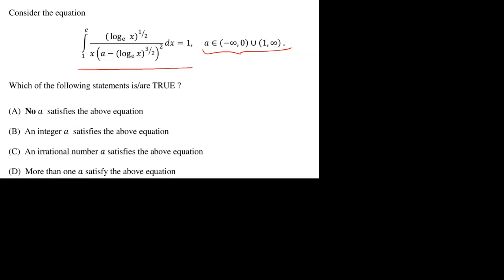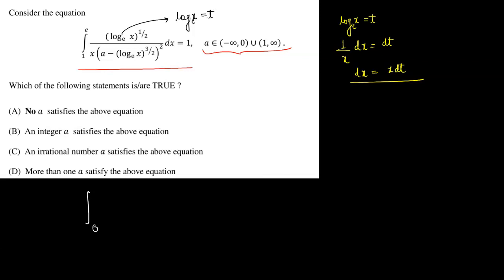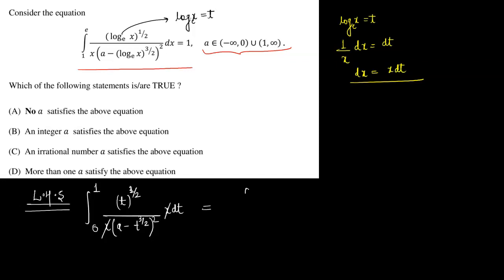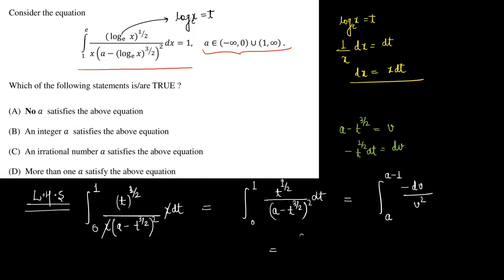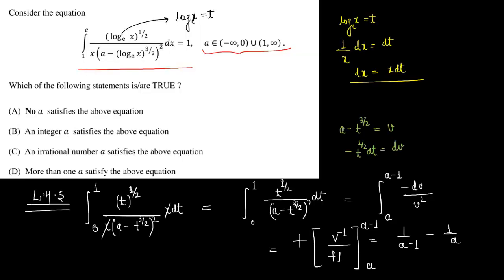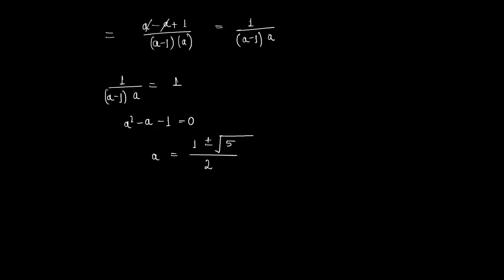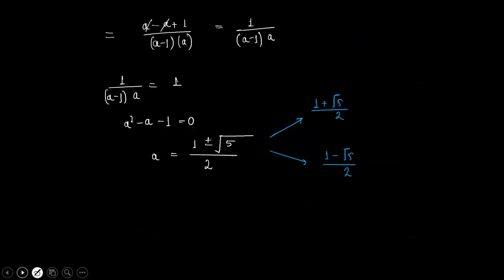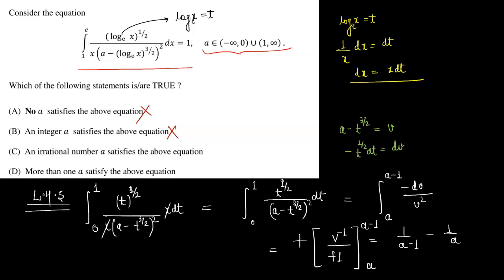JEE ADVANCED 2022 | Paper 1 | Question of Simple Integral Equation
Hello Learners!
In this question I have explained every mentioned terminology and concept behind it. And solution is given in very elaborative manner. There are many more questions in queue.
JAI HIND!